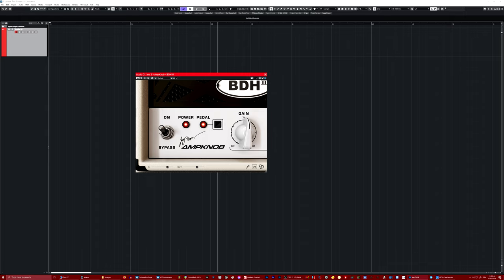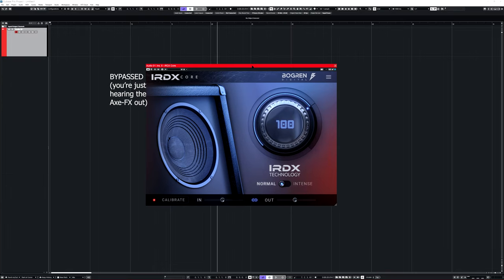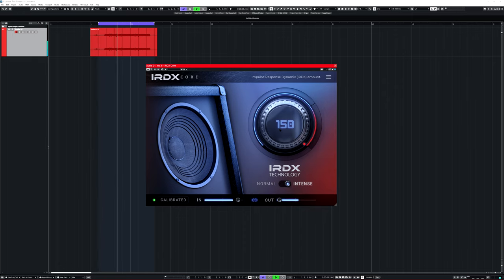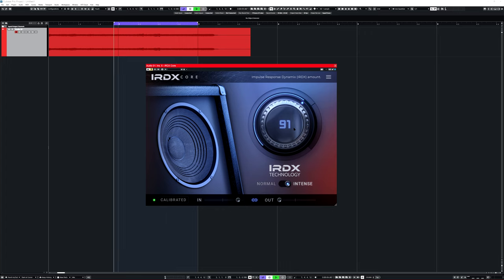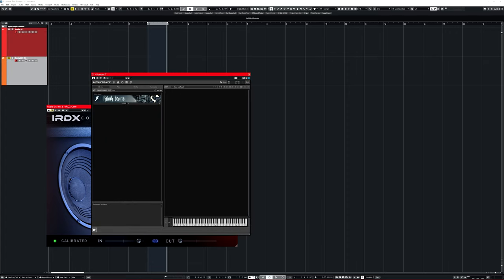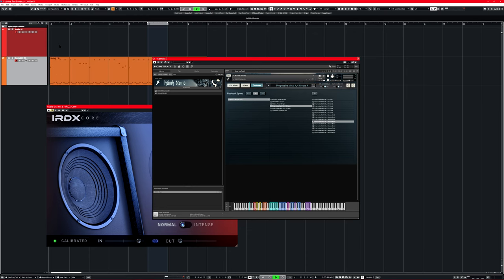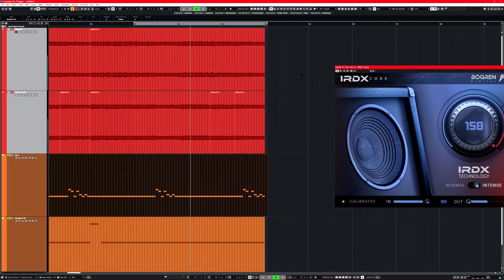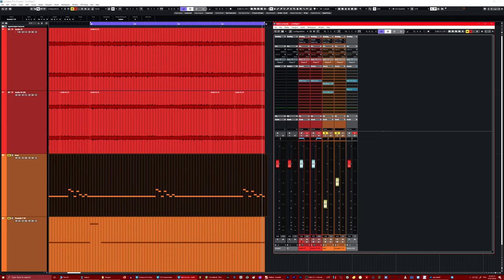Introducing IRDX Core (+writing with Krimh Drums)